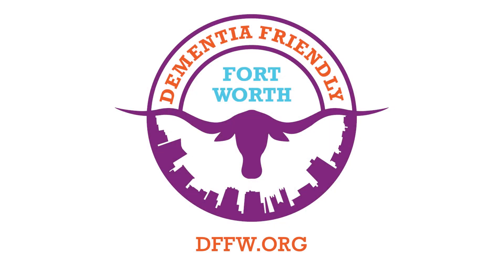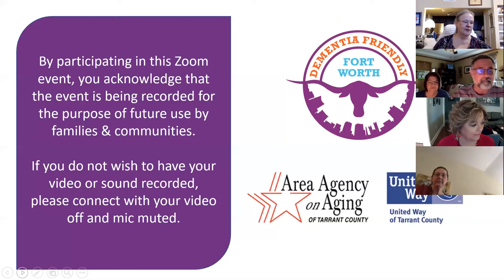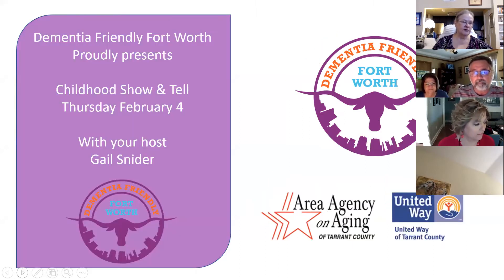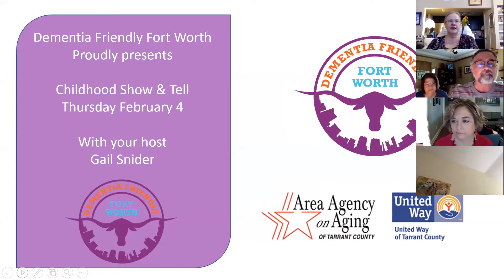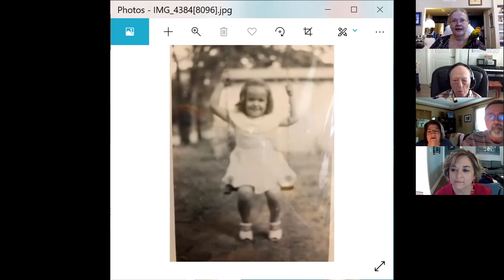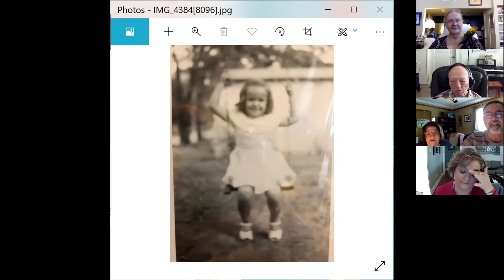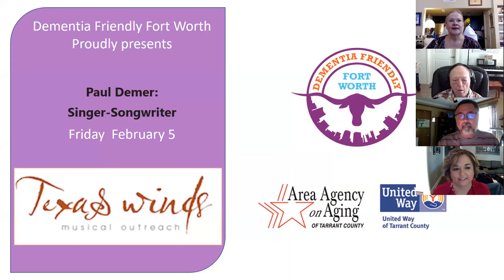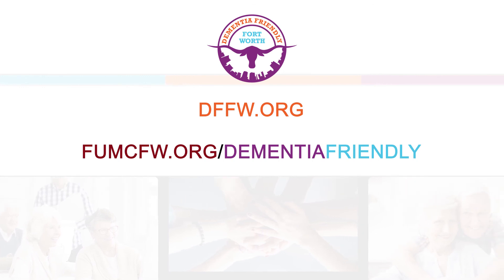February 4, 2021: Childhood Show & Tell #1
Join us for an interactive session where participants take us down memory lane sharing things from childhood - art work, clothing, photos and toys!  What a great way to spend some time thinking about special memories!